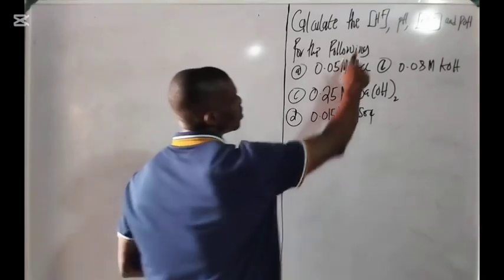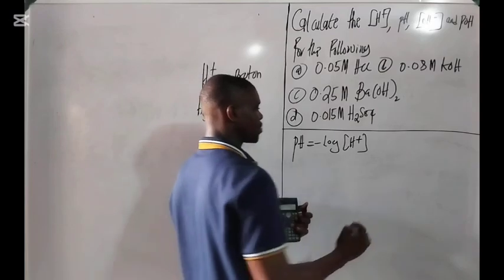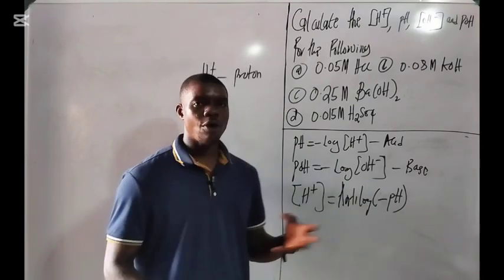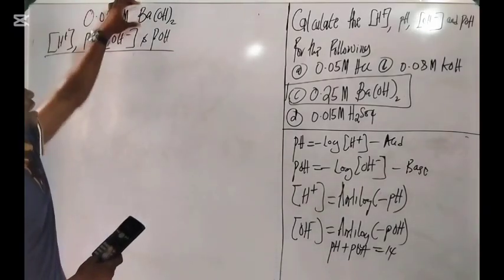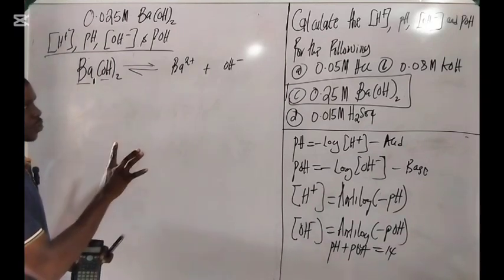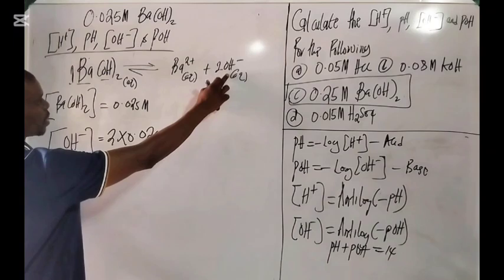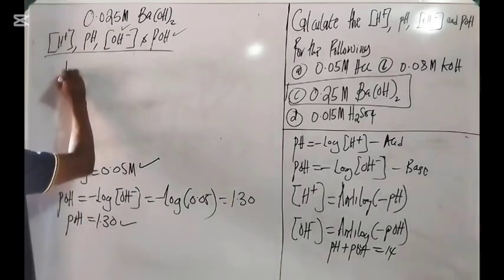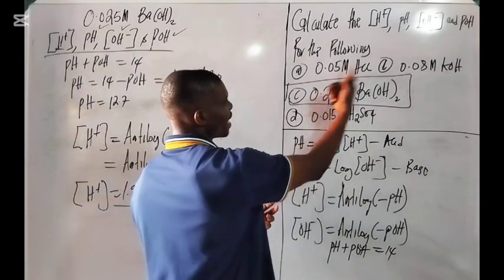How to Calculate pH, pOH, [H⁺], [OH⁻] for Strong Acids & Bases – Step-by-Step Guide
In this video, you’ll learn how to calculate pH, pOH, [H⁺], and [OH⁻] for strong acids and bases step by step. We break down each formula, explain the logic behind the calculations, and solve examples to help you fully understand the concepts. Whether you're preparing for exams like JAMB, WAEC, NECO, JUPEB, or university chemistry, this guide will make acid-base calculations easy and clear.

✅ Perfect for beginners and revision
✅ Includes tips and tricks for remembering formulas
✅ Real exam-style practice questions

📌 Watch now and master acid-base calculations in just a few minutes!